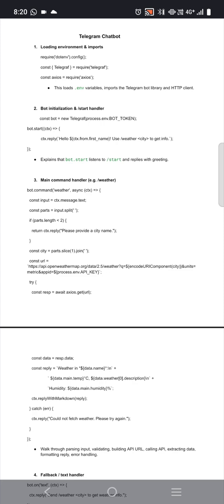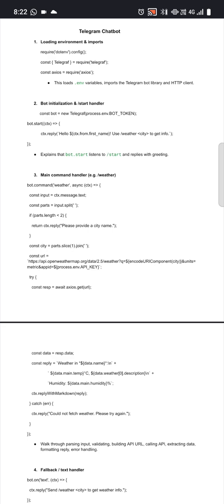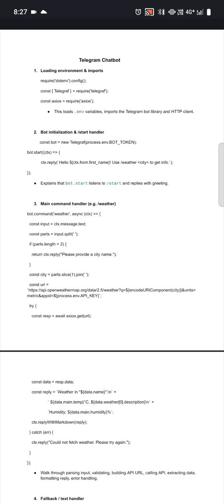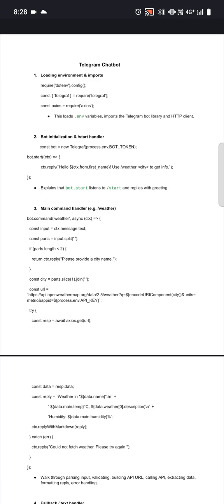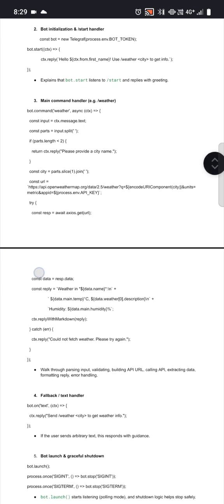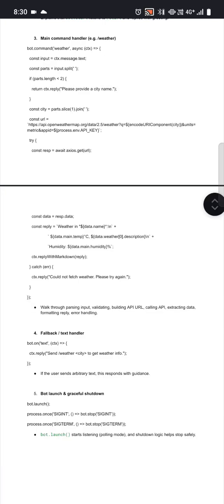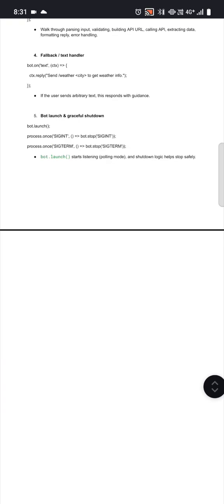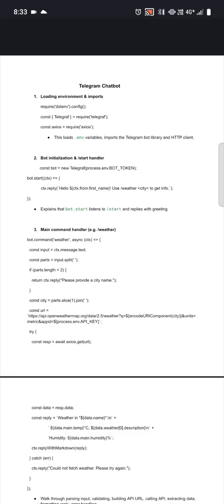Telegram Weather Bot Tutorial (Beginner) — Node.js in 10 Minutes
Learn how to build a Telegram weather bot using Node.js, Telegraf and OpenWeatherMap. I’ll show setup, getting API keys, the full code walkthrough, testing and how to publish your bot — perfect for beginners.

🚀 In this video, you'll learn how to build a Telegram Weather Bot using Node.js, Telegraf, and the OpenWeatherMap API.

We’ll go step-by-step — from getting your Bot Token from BotFather, fetching real-time weather data from OpenWeatherMap, writing clean code with Node.js, and finally testing the bot live on Telegram.

By the end of this video, you’ll have your own working weather bot that can tell you the current temperature, weather condition, and humidity of any city — all directly inside Telegram! 🌤️

📚 Topics Covered:
00:00 Intro + Demo
00:25 Tools & Setup
00:45 Get API Keys (BotFather + OpenWeatherMap)
01:30 Code Explanation
05:30 Running the Bot
06:30 Testing and Error Handling
07:30 Enhancements & Conclusion

🧠 **Tech Used:**
- Node.js
- Telegraf (Telegram Bot Framework)
- Axios (HTTP client)
- dotenv (to load environment variables)
- OpenWeatherMap API

💡 **Code Repository:**
👉 [Add your GitHub link here once you upload your code]

📈 **Next Steps:**
- Add forecast and weather icons 🌦️
- Handle invalid cities gracefully ⚠️
- Deploy your bot on Render / Railway / Heroku ☁️
- Make a custom command menu for your bot 🧭